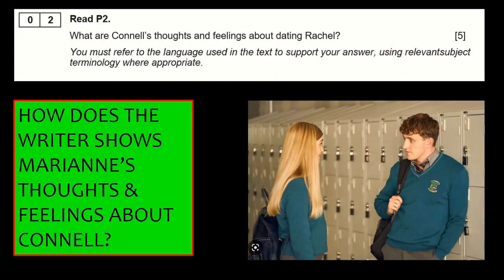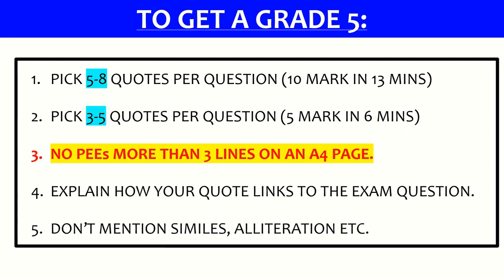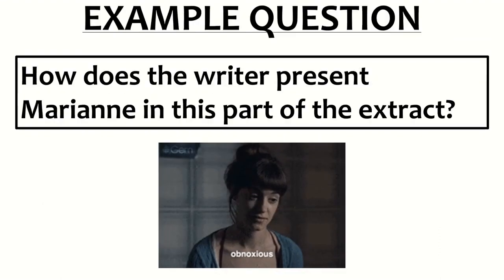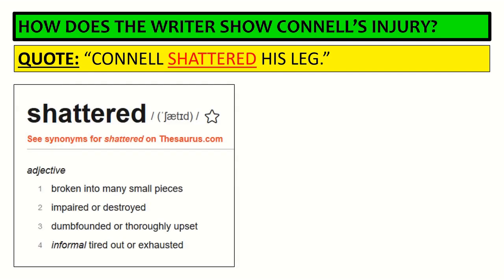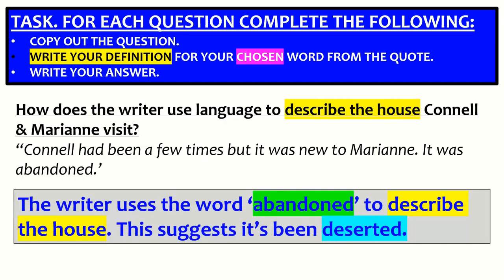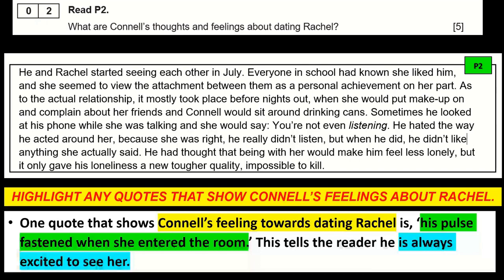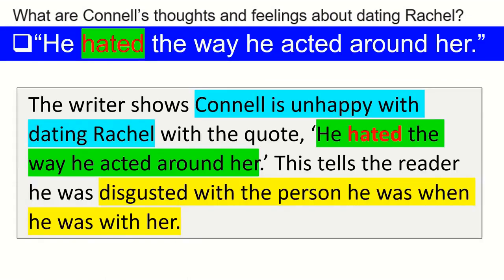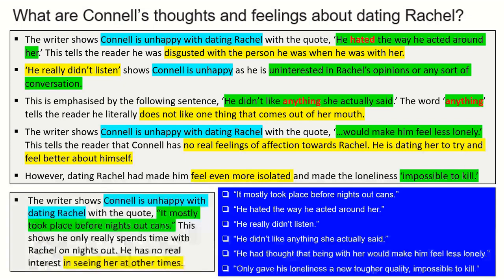2024 EDUQAS Q2 Paper 1 Reading exam (GCSE English Language)